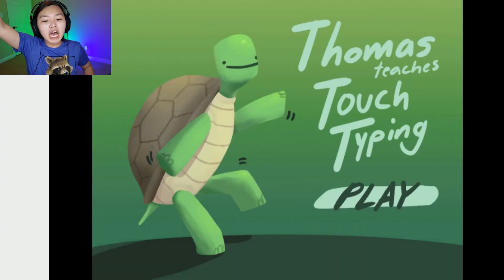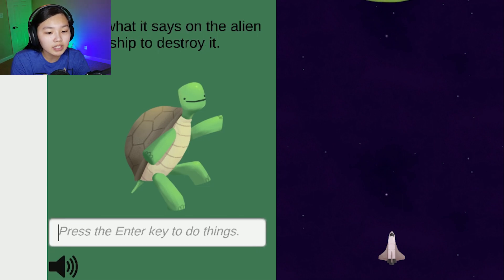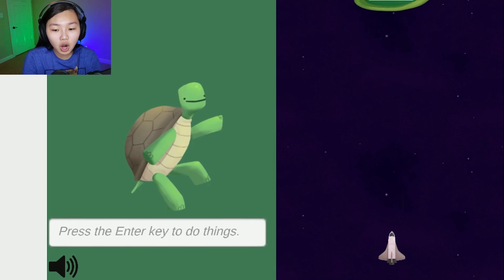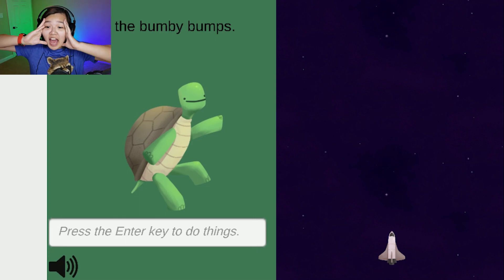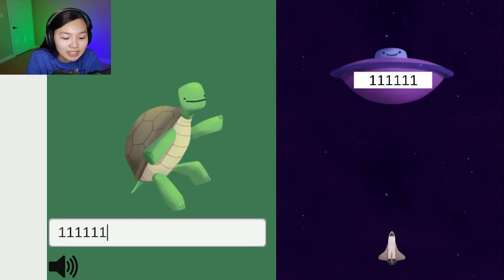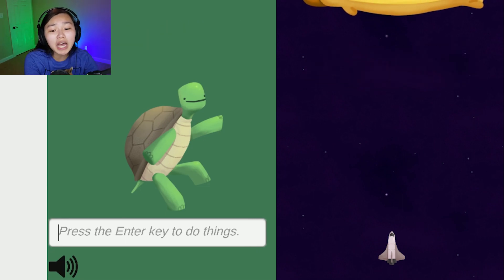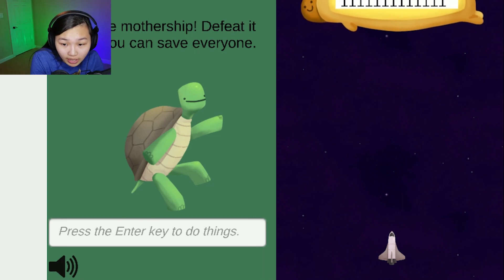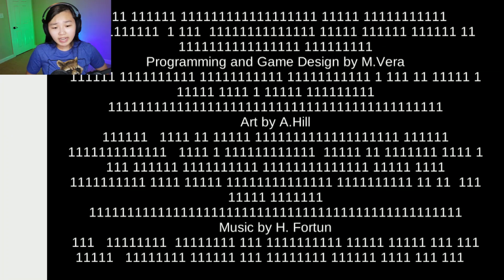NO 1 CAN ESCAPE | Thomas Teaches Touch Typing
pls halp thomas